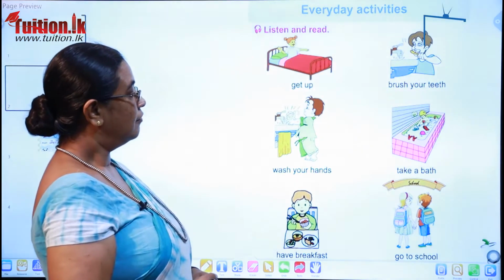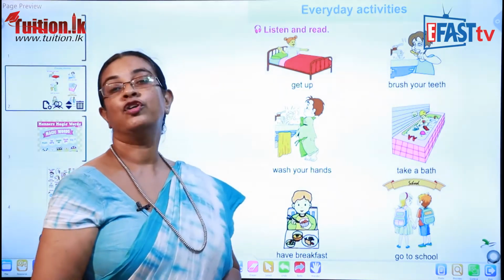English - Good Practice | Grade 4 - ඉංග්‍රීසි | 4 ශ්‍රේණිය Epi 11